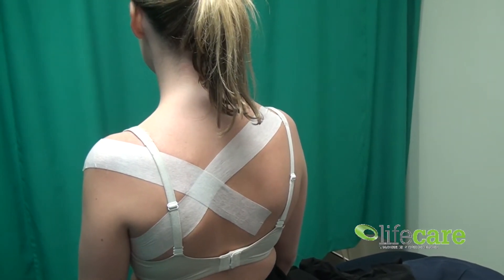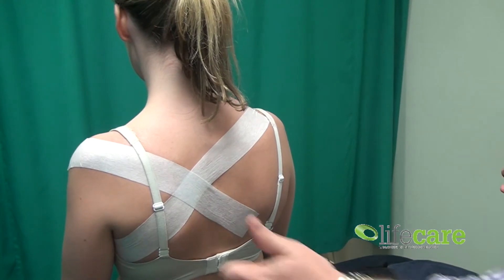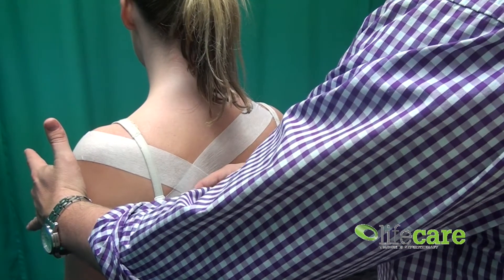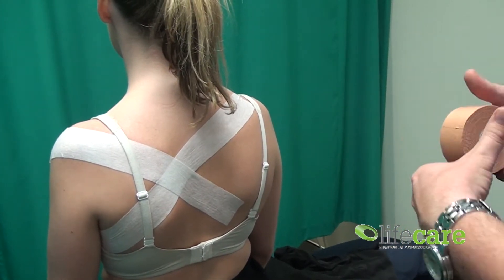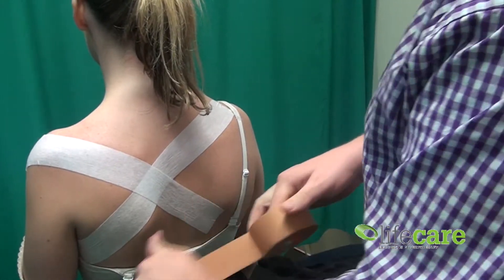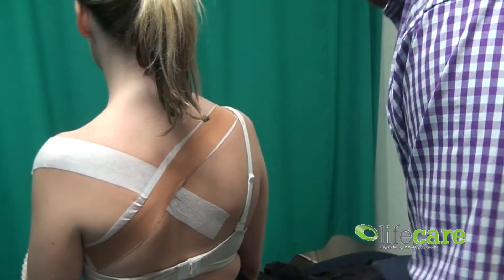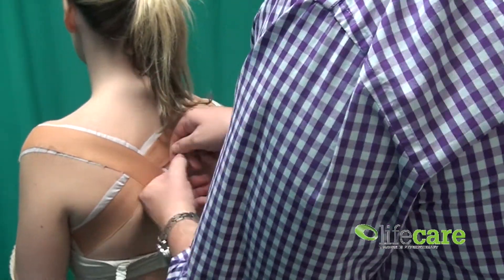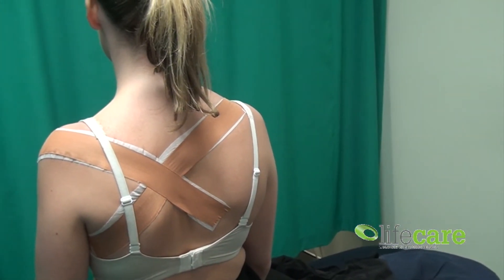Taping Tuesday Week Eight - Scapula Setting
Watch this week as with the help of our practice manager Claire Kelly, Anthony McEvoy demonstrates how to do a postural loading tape for Scapula setting that is useful in the management of Shoulder Impingement or Subacromial Bursitis.